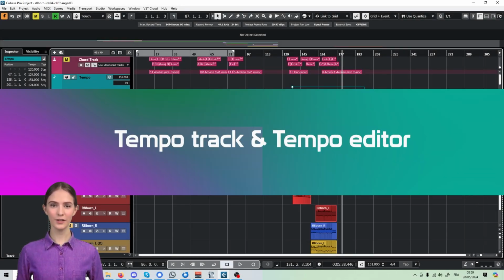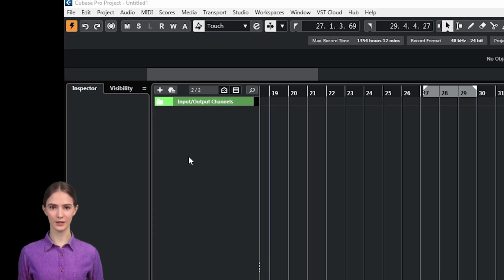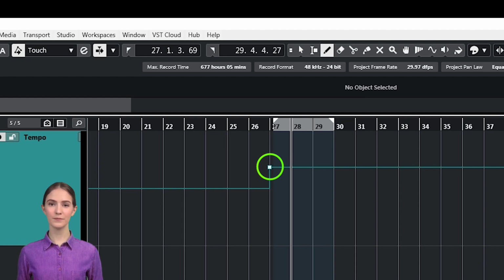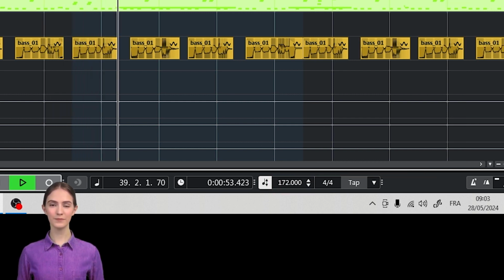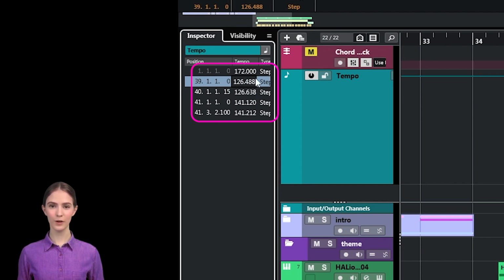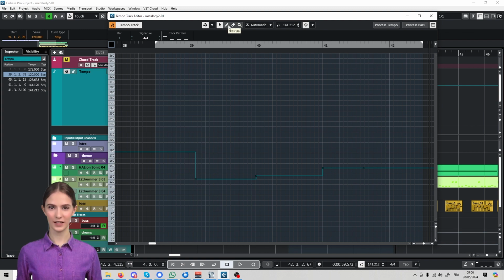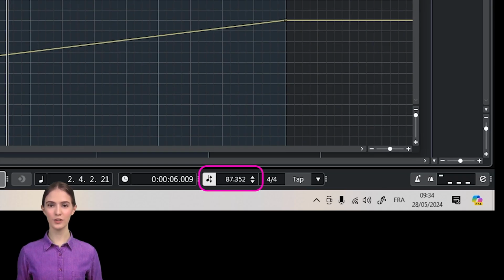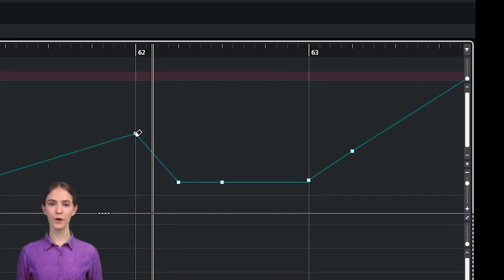Cubase with Galfi & Galfette - Tempo track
In this video, we explore and explain the Tempo track in Cubase: how to add a tempo track, create and edit tempo points, how to access the Tempo editor and many other things.

00:00: Intro
00:49 : Create a Tempo track
01:15 : Activate the horizontal divider
01:39 : Add tempo changes
02:27 : Tempo changes and MIDI tracks
03:03 : Project tempo editor
03:30 : Edit tempo points
03:51 : Tempo track editor
05:44 : Process Tempo and Bars
06:06 : Delete tempo points
06:23 : Outro

Video editing: Galfi
Voice over: Galfette
Screen recording: OBS Studio